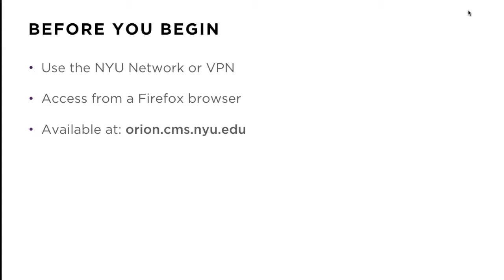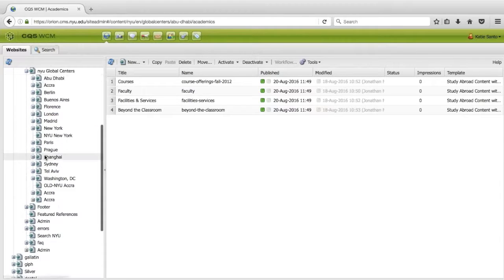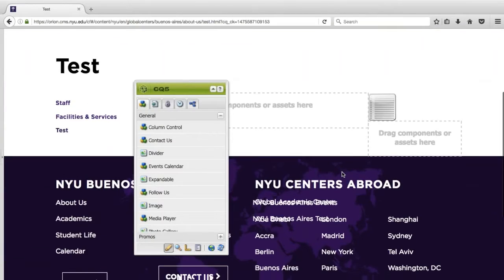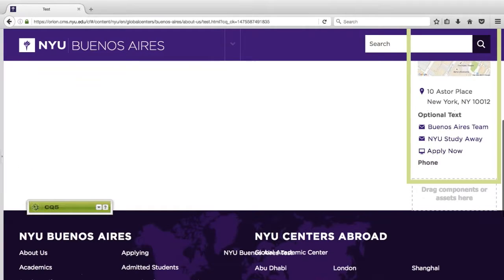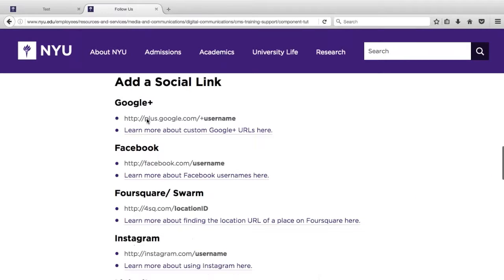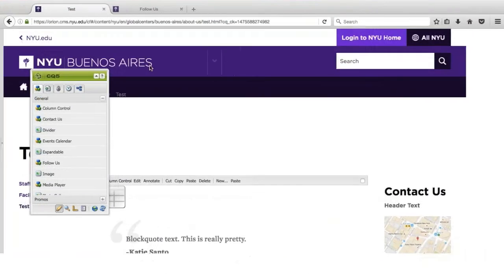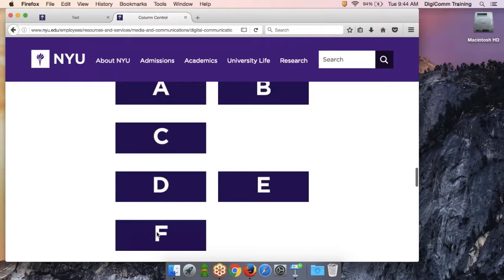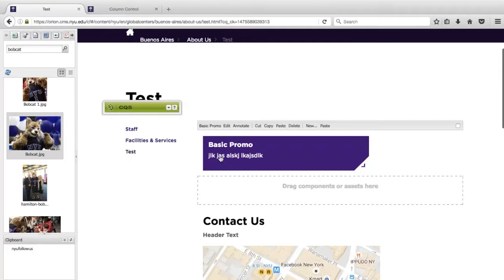CMS Training for Global Locations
Previously recorded session from October 4, 2016.

Join the CMS Training Team as we discuss the new and updated CMS components and specialized templates for CMS users at our global locations.